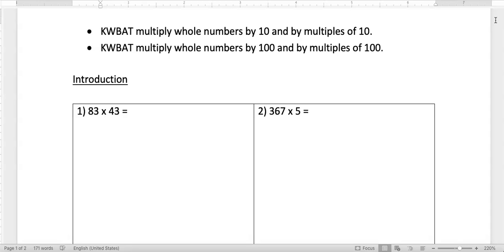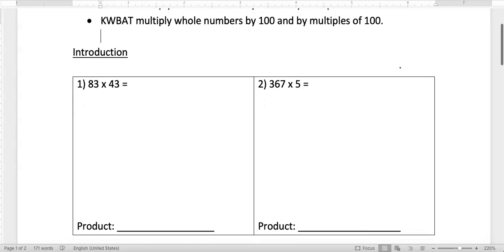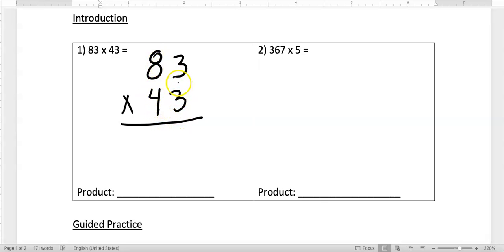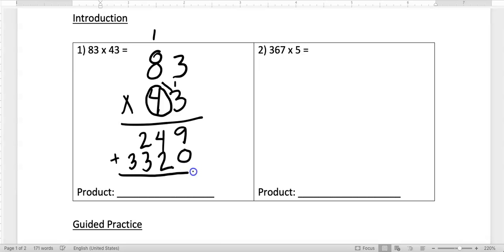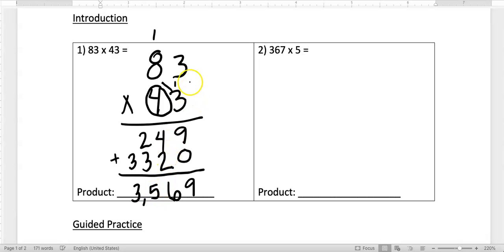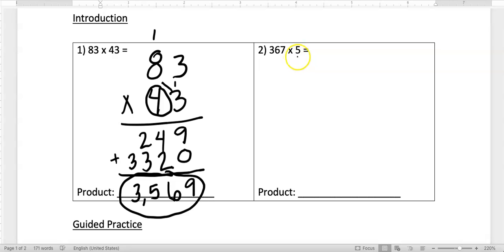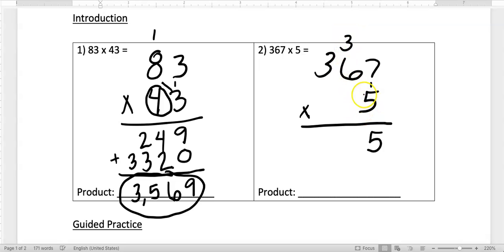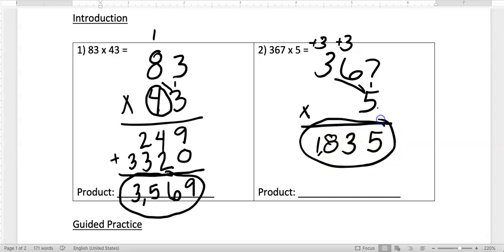5.20.20_Science_Video 1